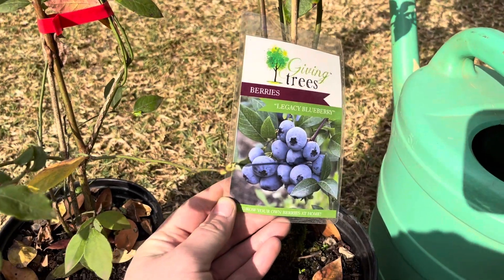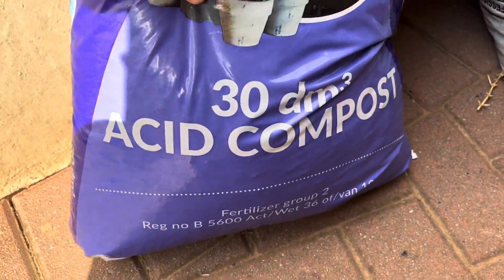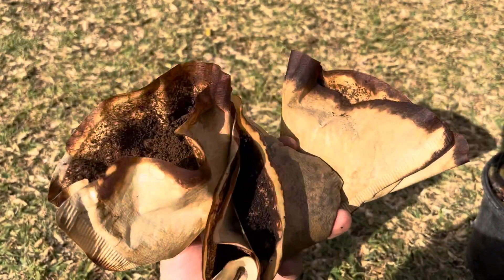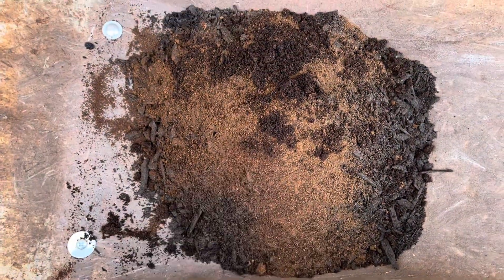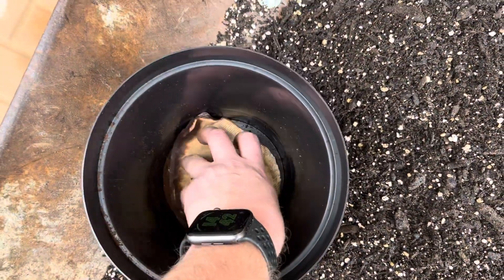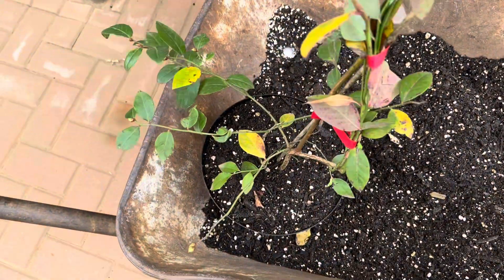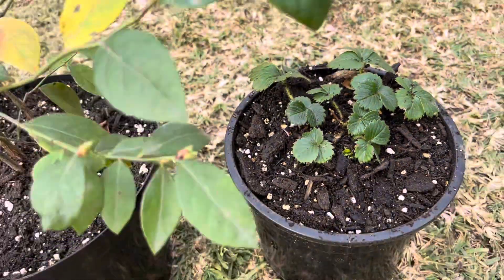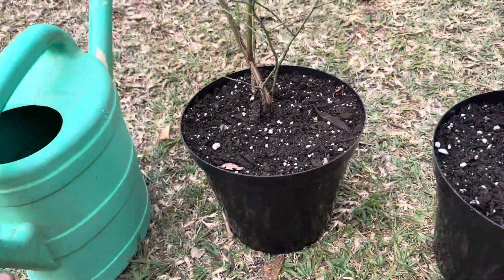Repotting blueberries - A simple guide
In this video I share my experience of repotting my Legacy Blueberry plants.

This is a quick guide from nursery pots to the final pots.

Blueberries like acidic soil. In the video I mix 50% acid compost with 50% potting soil and some vermiculite and perlite.

I also use some bonemeal for the N:P. That allows for vegetational growth and flowering/fruit.  Ive also added some organic fertilizer.

Any tips and tricks and recommendations are always welcome and will be appreciated! I do read all comments!